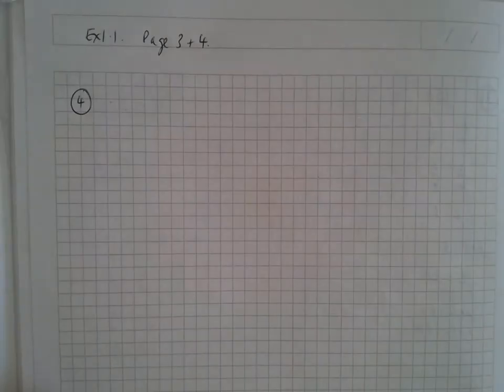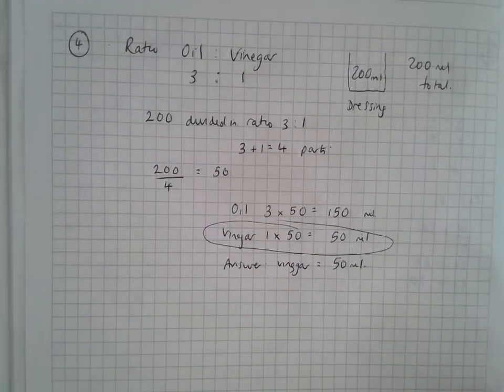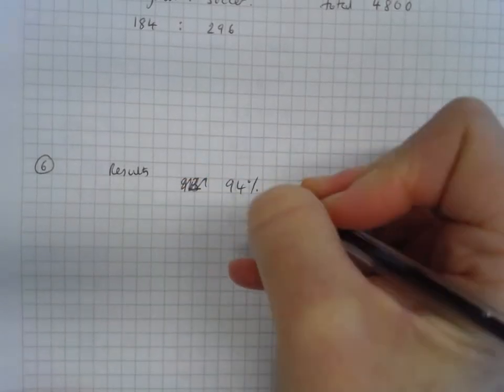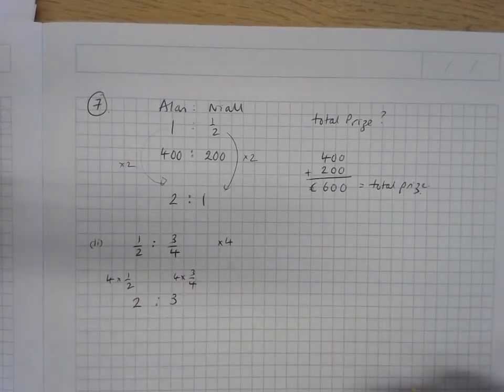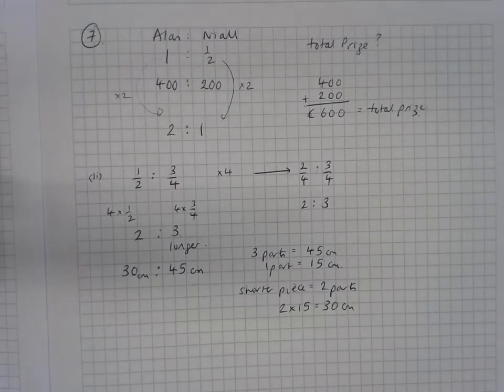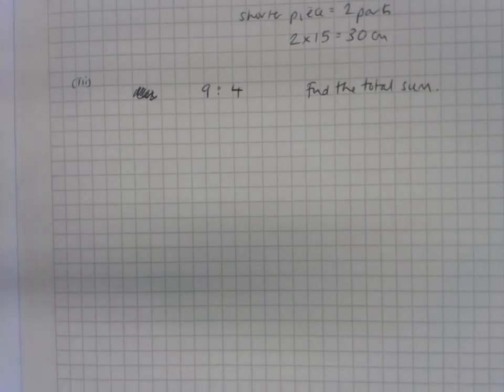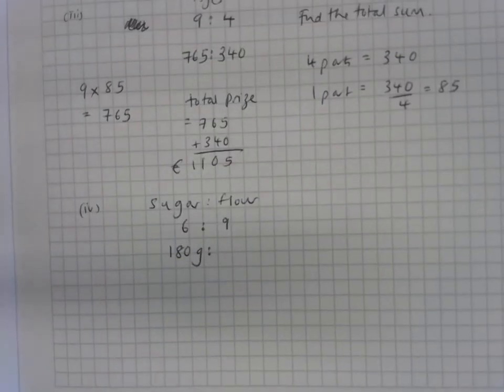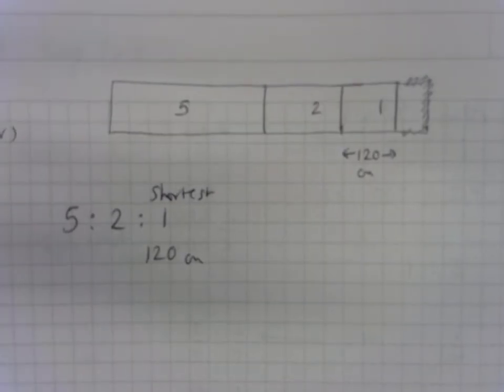Ratio Questions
questions involving ratios